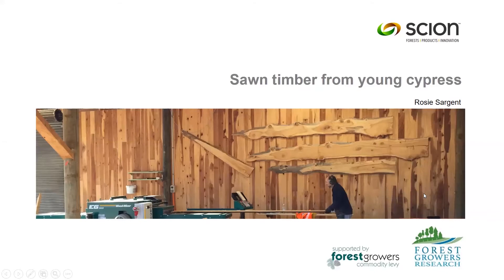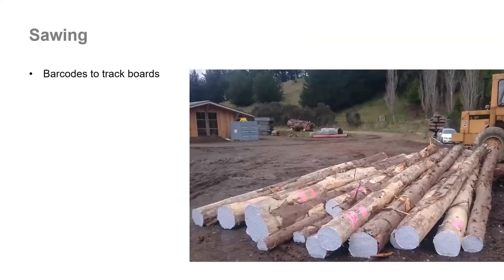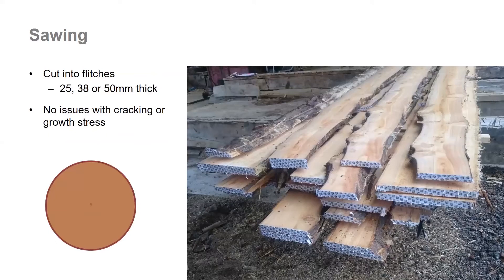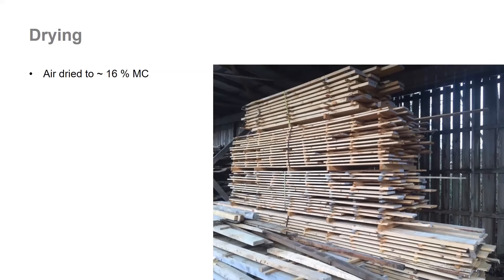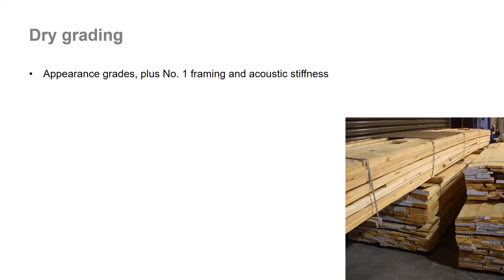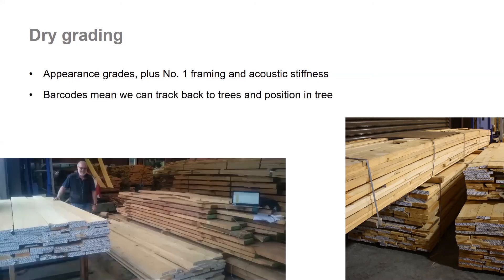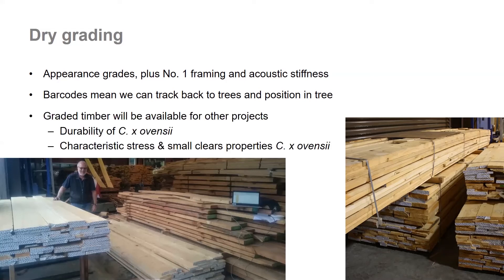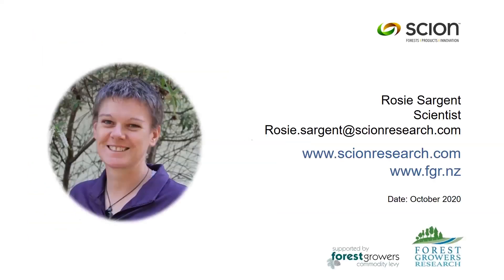08 Cypress sawn products from young stands: Rosie Sargent, Scion